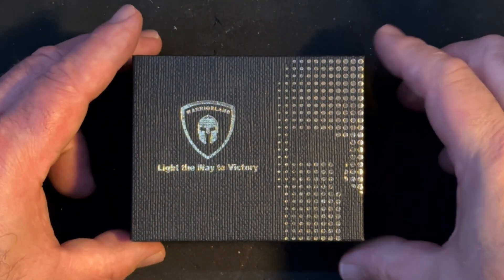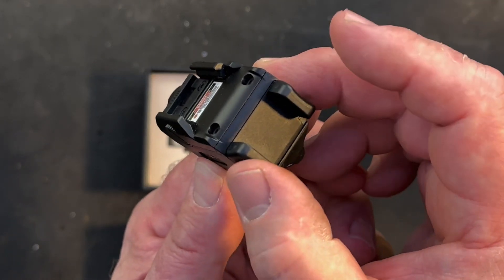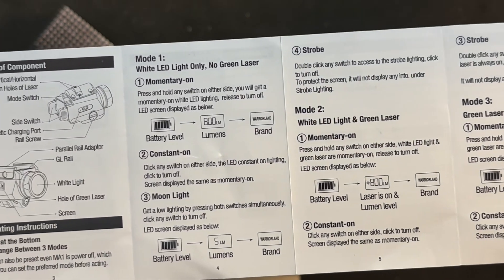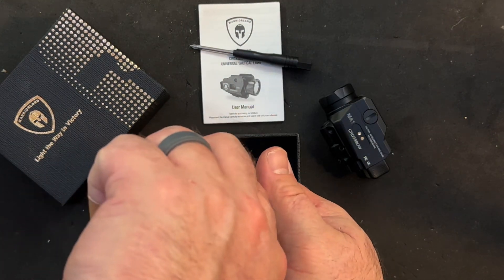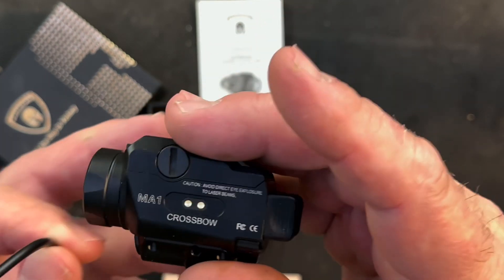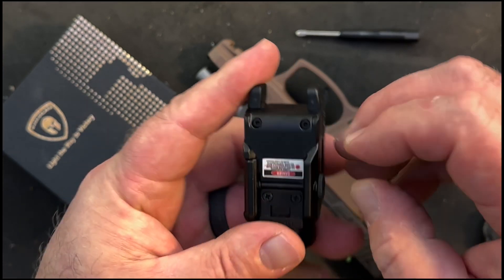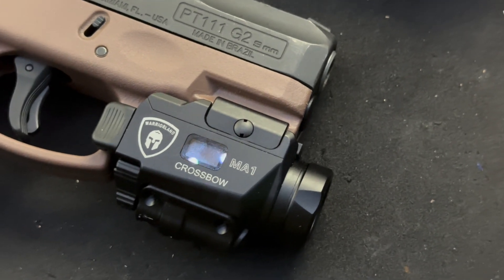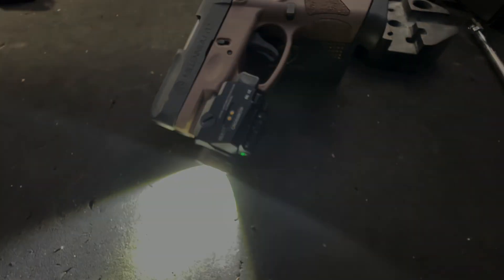Rechargeable Handgun Light with Battery Life Display - Warriorland MA1 Unboxing Overview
The First Gun  Light On the Market with a battery display screen.  The WARRIORLAND CROSSBOW MA1 is a universal rail mount handgun light.  The product is named "Crossbow"; it is not for a crossbow it is for a handgun.

Products shown in this video:
Warriorland Crossbow MA1 800 Lumens Rail Mounted Universal Weaponlight with illuminated battery display:
or on Amazon
Commission earned on qualifying purchases

Otis Pistol T-Tool

The First Light On the Market with a display screen -- WARRIORLAND CROSSBOW MA1 is a universal rail mount light. The screen can show the battery status and current light mode and that means you know exactly how much power is left and which mode is selected even in pitch black environments and get yourself prepared for any situations.
High Brightness & Green Laser Combo -- The WARRIORLAND Flashlight delivers up to 800 lumens and reaches up to 137 meters away. The 510-530nm green laser runs up to 15 hours.
Solid & Precision -- the whole body of the WARRIORLAND CROSSBOW MA1 rail mount pistol light is constructed by anodized, machined aluminum, which means the housing is strong and durable to stand the test of the time.
Universal Compatibility -- this Pistol flashlight is compatible with most universal rail-equipped handguns. It comes with 6 different keys for rail, which can be easily attached to different pistols.
Three Light Modes -- the WARRIORLAND CROSSBOW Handgun lights has three light modes. #1 Mode is White LED & Laser Combo, #2 is White LED Light Only and #3 is Laser Only. Three modes can be switched easily through the slide switch at the bottom.
Magnetic USB Charging -- The package comes with the magnetic charging cable for a fast and easy charging process.
What You Get -- 1* WARRIORLAND CROSSBOW MA1 Tactical Light / 6*Rail Keys / 1*Allen Key / 1*Screwdriver / 1*Magnetic Charging Cable / 1*User Manual
Warranty -- this WARRIORLAND CROSSBOW MA1 pistol light comes with one-year warranty and lifelong after sale service. If for any reason you are unsatisfied, please feel free to contact our 24/7 Customer Services for replacement or a full refund of your purchase price, we stand behind the quality of our work!